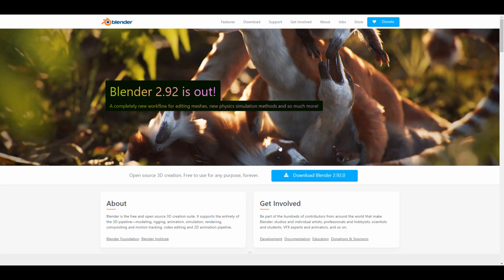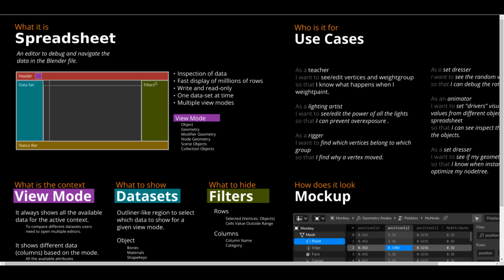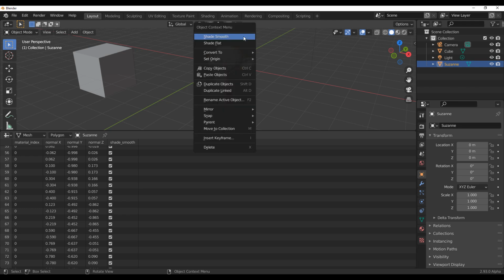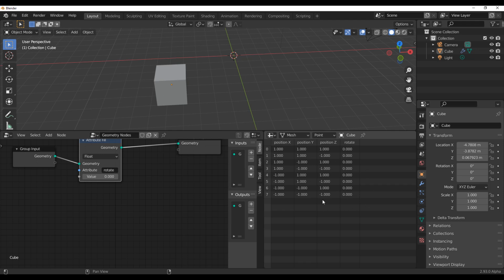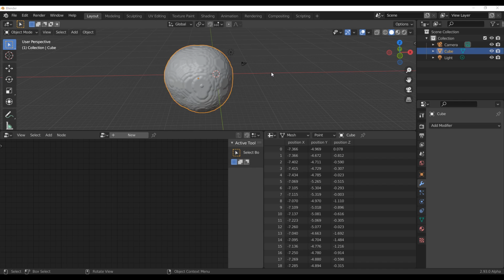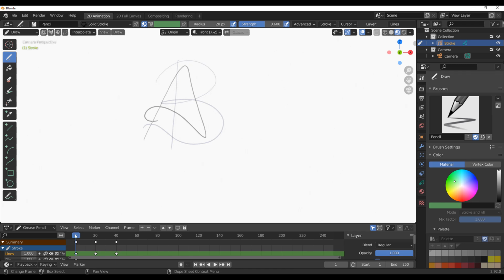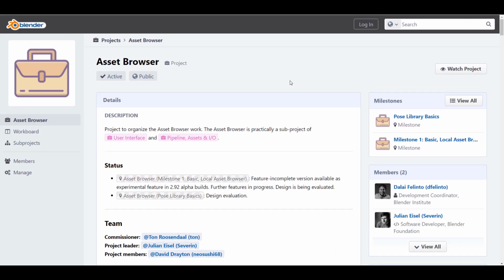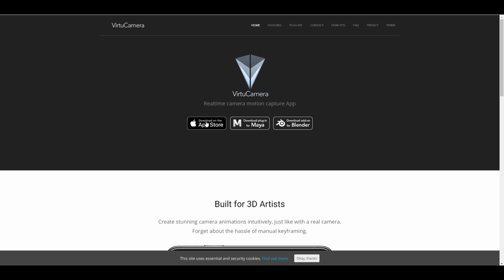BLENDER 2.93 Alpha - New Geo. Spreadsheet!😍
With Blender's geometry node waxing strong in the new bcon, we are seeing some awesome new updates and huge features coming to blender this week along with tons of sweet updates.

00:00 Intro.
00:18 2.83 LTS Release Update/Fixes
01:26 2.93 Bcon 2
01:54 2.93 UI Update
03:10 New Geo Spreadsheet
15:23 2.93 Grease Pencil Autokey New Update
16:30 2.93 New Sculpt Expand in Master
17:20 Feature Updates.
18:30 Community Update